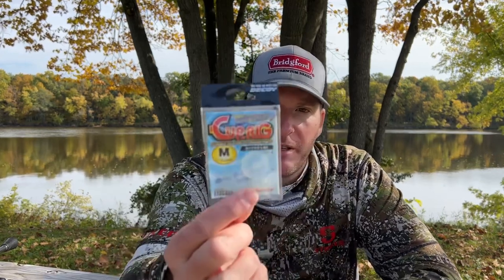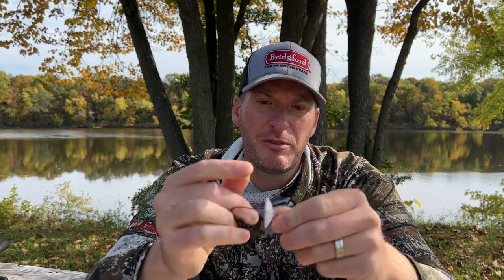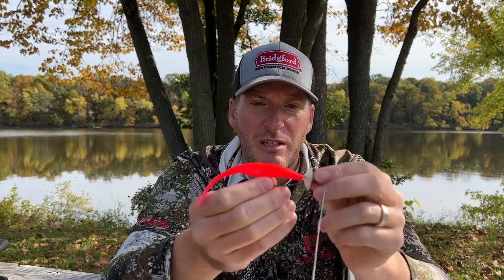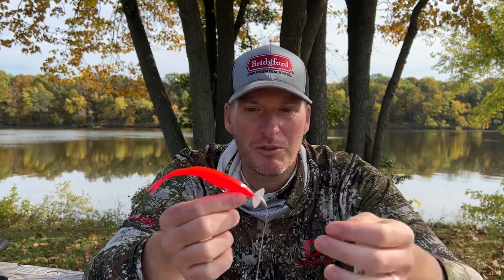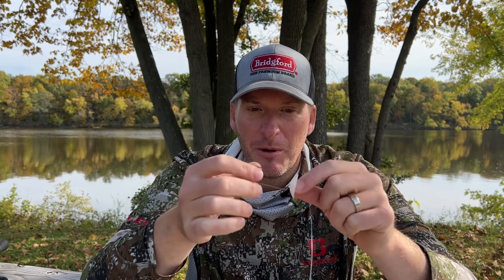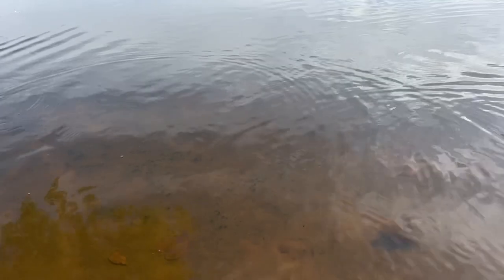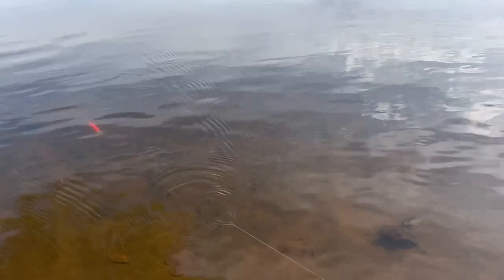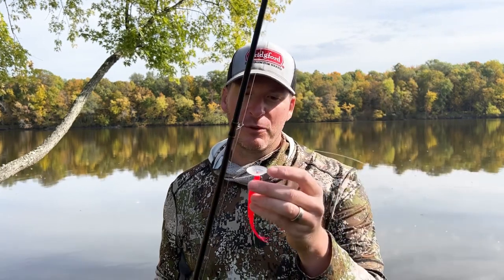The Cup Rig! You Have To Try This!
This Cup Rig can change the presentation of all your fishing lures! Give them a try!

2) Share my videos on your social media platforms!
4) If you enjoy the content and want to see more of it.  Consider donating to the channel to show your support for future video creation.  Very much appreciated!